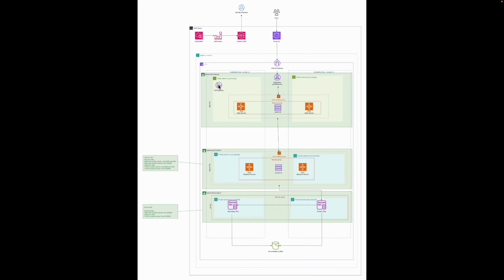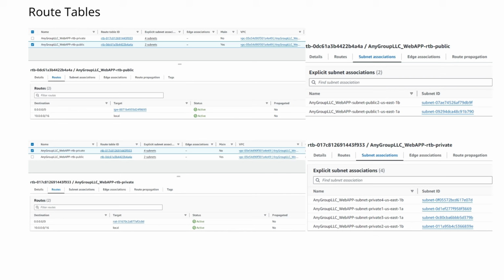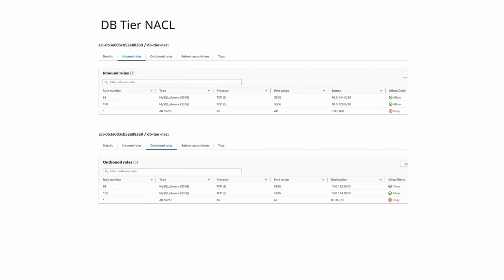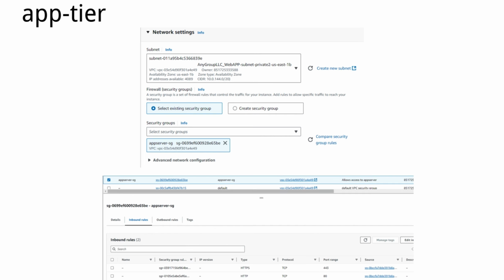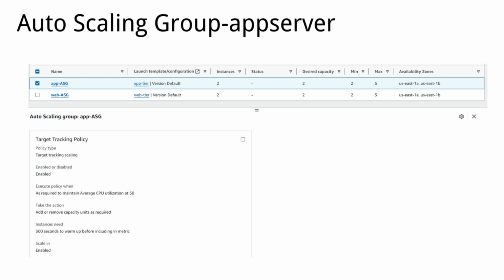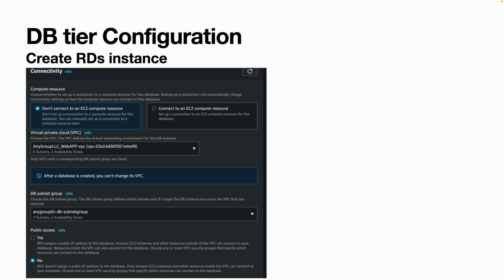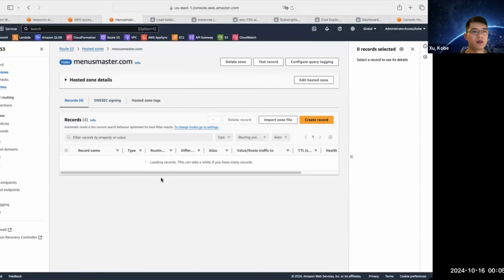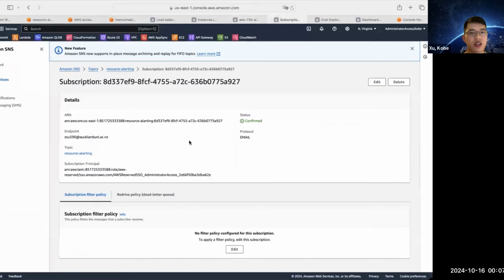INFOSYS735 Group Project 2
Delivered by:
Cheng Li(internet environment: VPC's, subnets, AZ, NAT gateway, NACL)
Yuhan Zhao(web&app tier: ASG, and according SG)
Xinyi Ding(introduction, Multi-AZ RDs, S3, db tier SG)
Zhiwei Xu(SNS, CloudWatch, route 53)